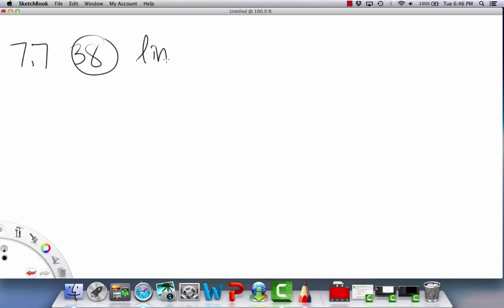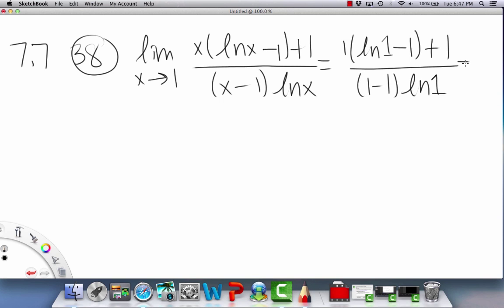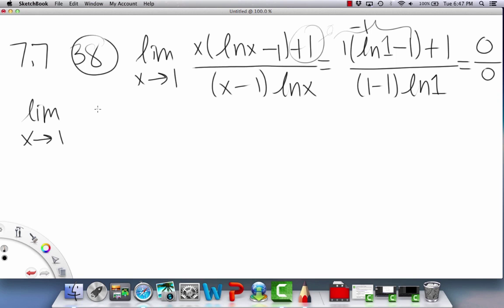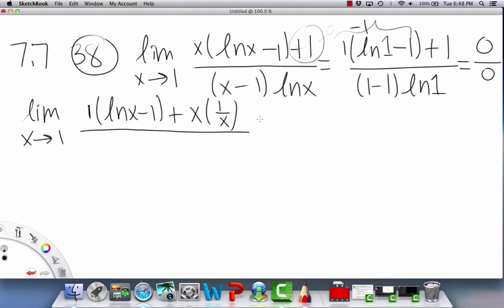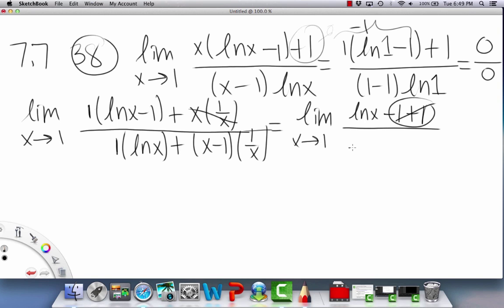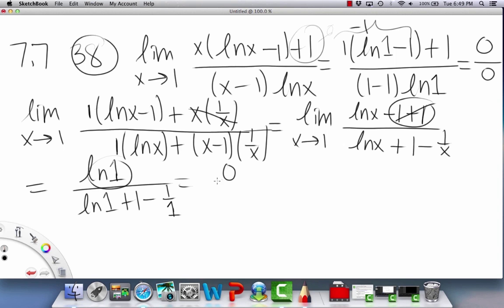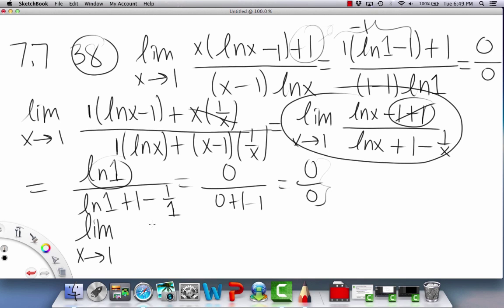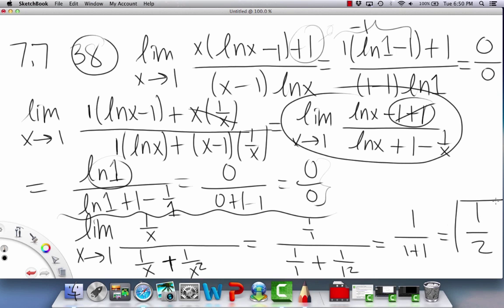L'Hospital's Rule Example 2 | Single Variable Calculus for Sci & Eng | Griti